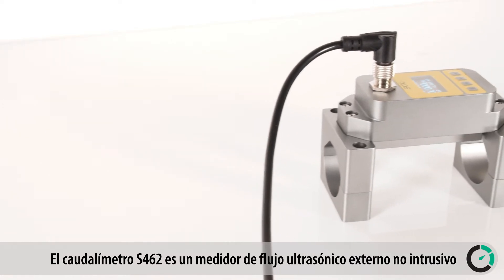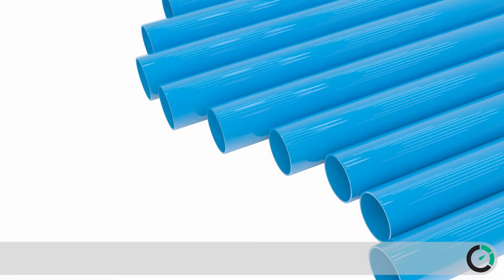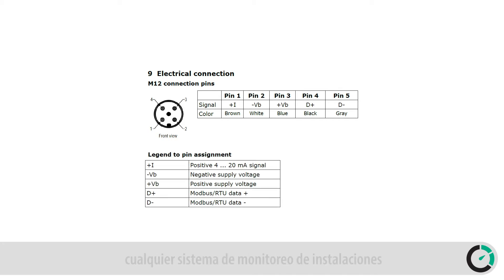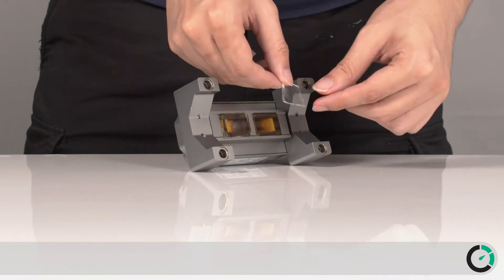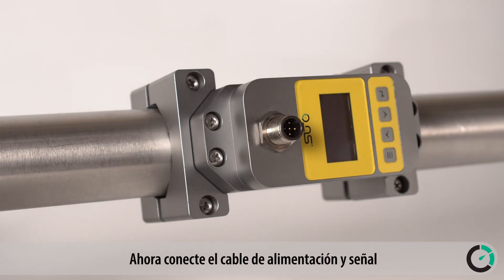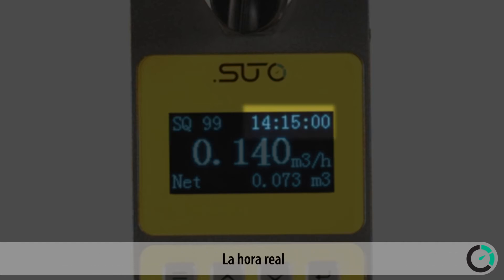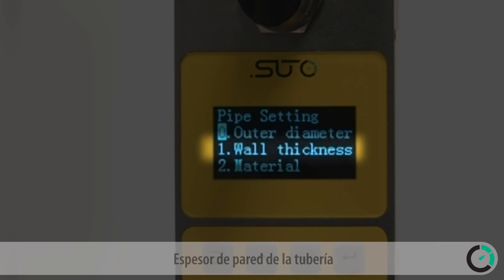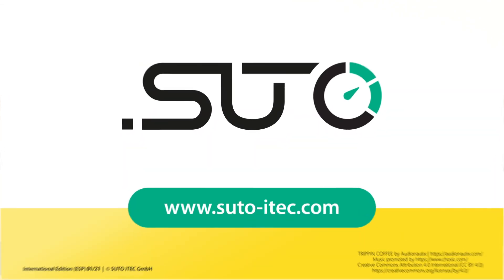S462 Caudalímetro de abrazadera ultrasónico para agua y líquidos - configuración y instalación (es)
En este video, presentamos la pinza SUTO S462 para medidor de flujo ultrasónico para agua y otros líquidos. Demostramos las principales ventajas del caudalímetro, como la facilidad de instalación y funcionamiento, así como las especificaciones técnicas.

El S 462 ofrece a nuestros usuarios una instalación sencilla, sin tiempo de inactividad del proceso, sin pérdida de presión o fugas y sin contaminación del medio a medir.

Viene para tamaños de tubería de DN20 a DN40 y proporciona una medición precisa y confiable de flujo y consumo para varios tipos de líquidos. La instalación se realiza en unos minutos y se conecta a cualquier sistema de monitorización mediante salida analógica y / o interfaz Modbus / RTU. El diseño compacto permite a los usuarios instalar el sensor en aplicaciones donde no hay mucho espacio disponible. Equipado con una pantalla OLED y un teclado, la configuración de los parámetros se realiza fácilmente en el lugar. Los cambios de configuración se pueden bloquear para evitar modificaciones no deseadas. La dirección de la pantalla se puede invertir para que sea legible en cualquier dirección de instalación.

S462 contiene estadísticas de consumo diario, semanal y mensual durante un largo período de tiempo, que se pueden recuperar a través de la pantalla local o la interfaz.

Por supuesto, la pinza S462 en el medidor de flujo ultrasónico también funciona con las pantallas SUTO y los registradores de datos S330 / 331 y S551.